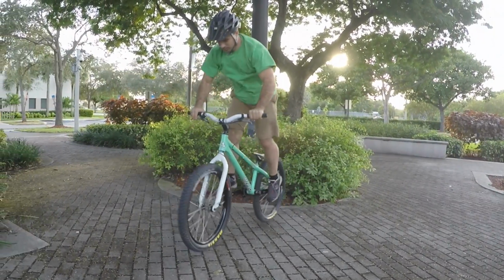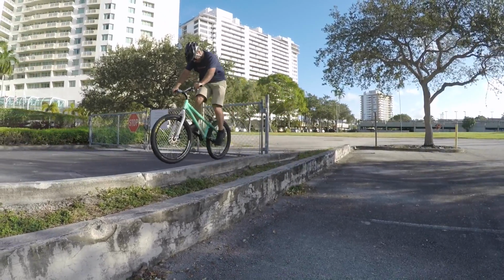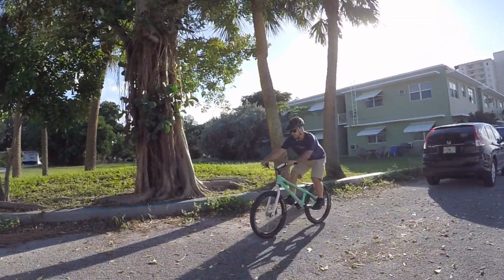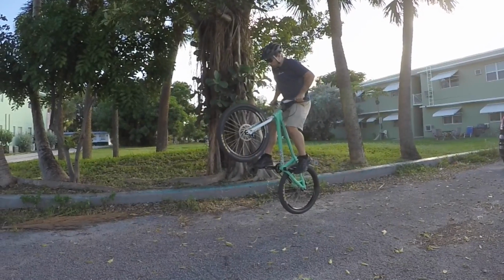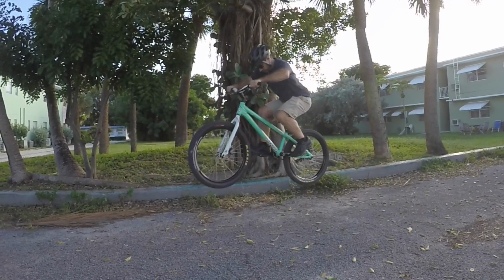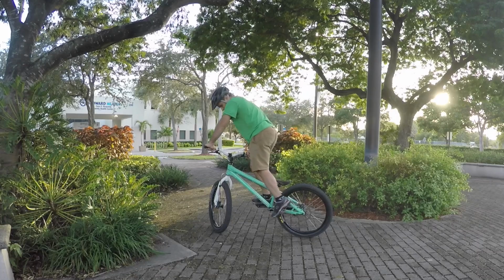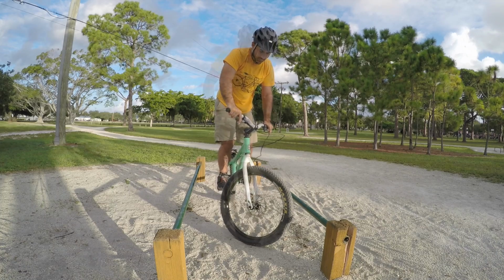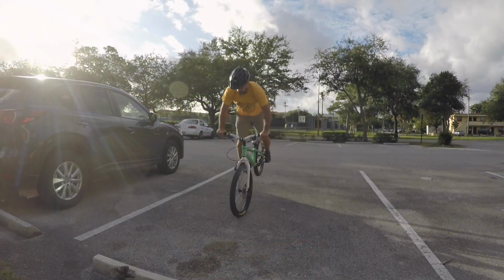How to American bunnyhop a trials bike - MTB Trials for beginners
Some of you may recognize the technique shown here as an American bunny hop. In this technique, you launch your bike off the ground front wheel first and then pull the back end up. This method can be used to do a rolling hop, a side hop, or a hop from your rear wheel.

We’ve gone over this before, but today we’ll be applying it specifically to trials. Practice your manuals first to get your front wheel off the ground. Start by hunching down with your whole body and popping up with your arms straight out. If you have suspension forks, make sure you’re really pushing down on them with all your weight, as the preload will help you pop back up. Once you get your front wheel off the ground, pull your bars right up to your waste––really hard. The next step is to push up and out on your handlebars while scooping the back of your bike up with your pedals. Once you’ve gotten this far, you shouldn’t need to think too much about the scooping part, but practice scooping on the ground first just to get familiar with it. More on that in the last video.

So let’s review. Hunch down, pop up with your arms straight out, and then pull the bars to your waist hard as shit. Level out your bike by pushing your handlebars forwards and scooping the back end up with your feet. I left you guys a link to the other bunny hop tutorials for some more pointers.

So what can you do with this newfound technique? Well, for one you can learn to do it sideways, which is important in trials. Pulling up and to the side is really all you need to do for this, as the rest of your bike will follow.

Another thing I only learned recently is how to do it from a track stand. I find that locking up your rear brake gives you a pivot point on the back wheel, and the whole hop goes much smoother. The only challenge is keeping from hopping backwards too much, but you can correct this with a little practice.

If you’ve gotten the hang of hopping from a standstill you can use it to turn yourself around. In a normal 180, you start by going forwards and end up landing backwards. With this technique, you start off in a track stand and actually land moving forwards. Try pulling back and to the side while looking over your shoulder. This requires a lot of commitment, and I must reiterate that you really need to look with your eyeballs to make this work. In any case, this is easier than a normal 180 since you don’t need to deal with landing backwards.

So far, we’ve learned what mountain bike trials is, how to track stand, and some different kinds of hops. In the next video, we’ll learn how to get your bike up on the rear wheel so you can hop in and out of tight spaces.